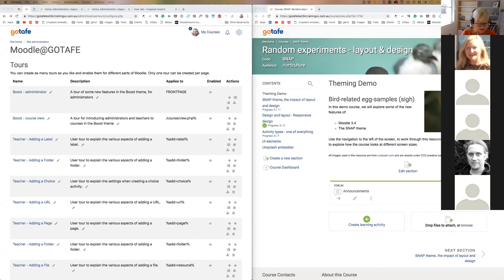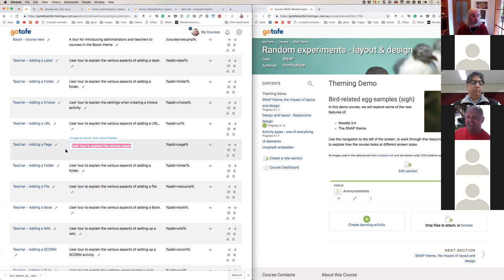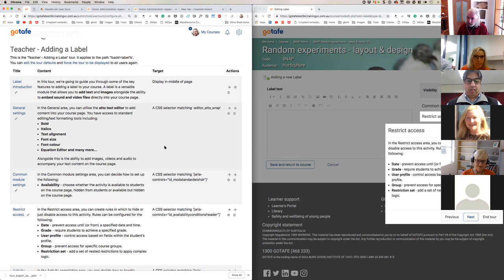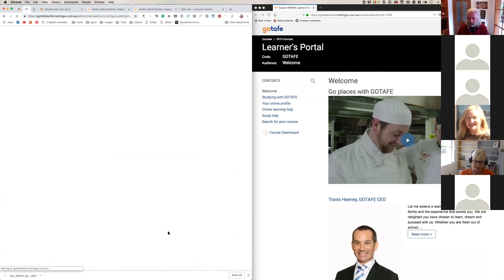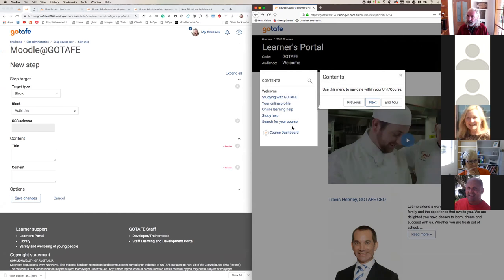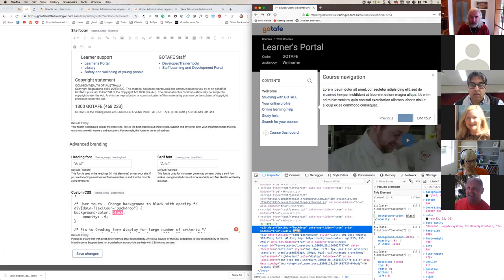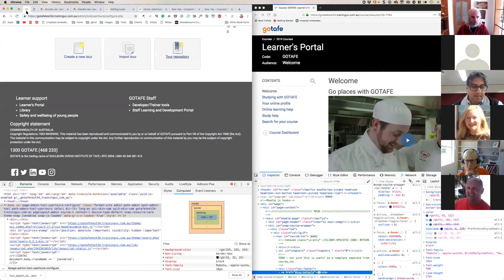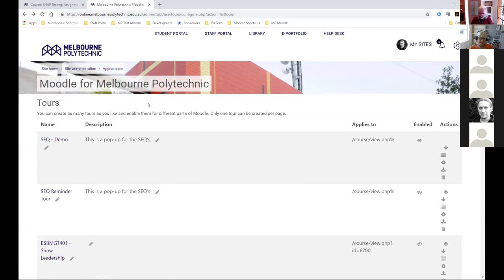User Tours - Zoom recoding of eWorks event 08.11.18